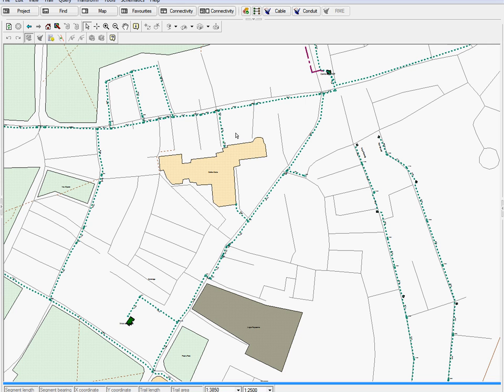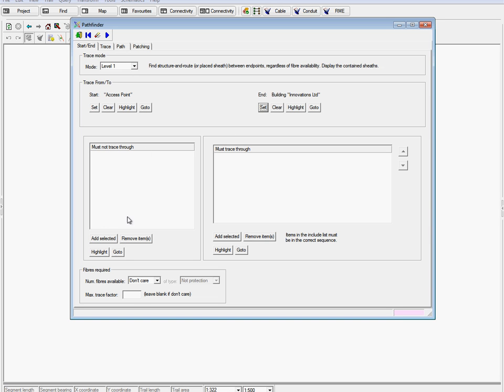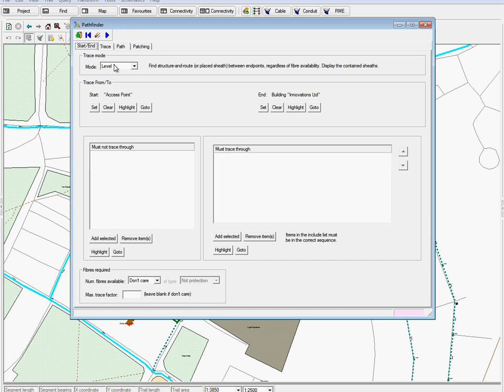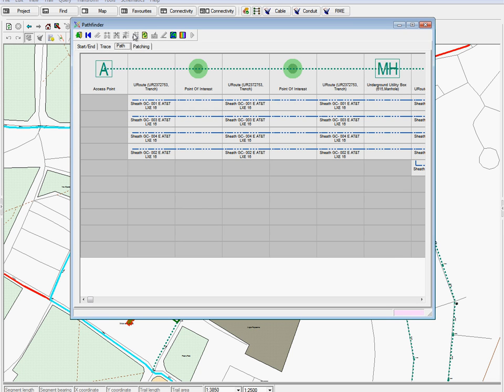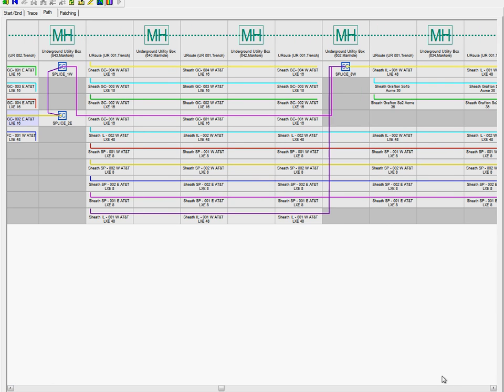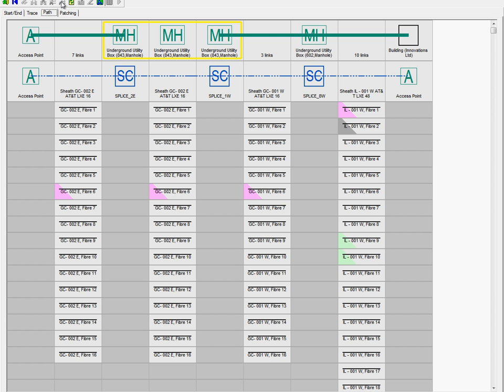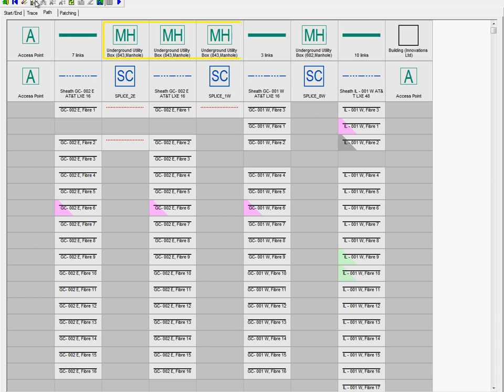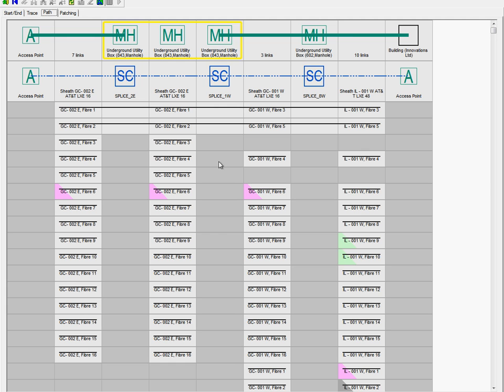GEIS Pathfinder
We demonstrate the Pathfinder, a tool for finding and routing fibre across a network.